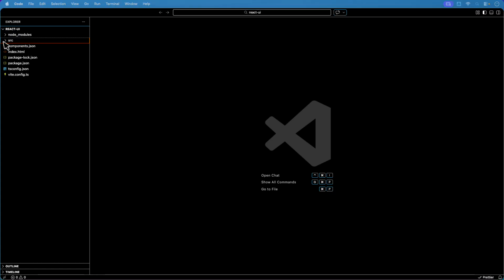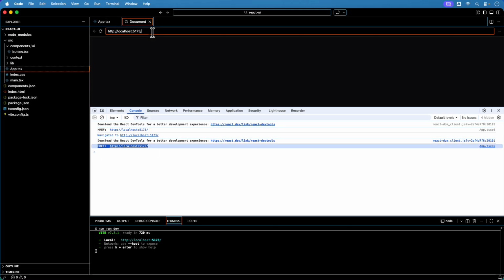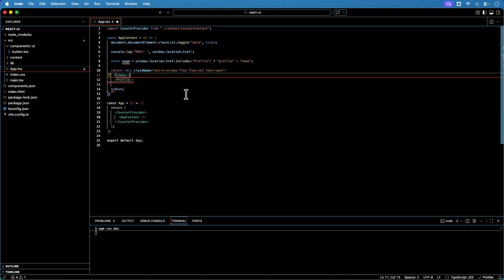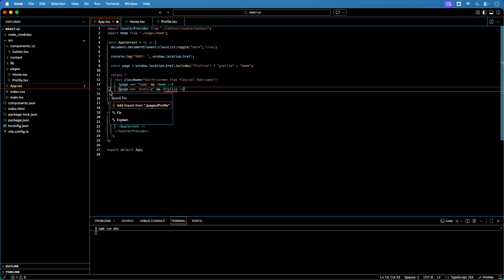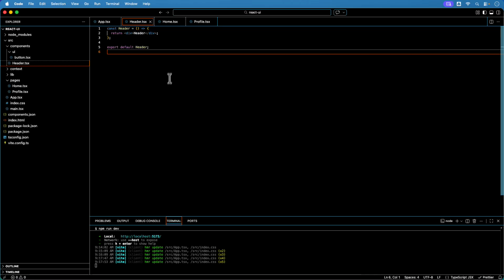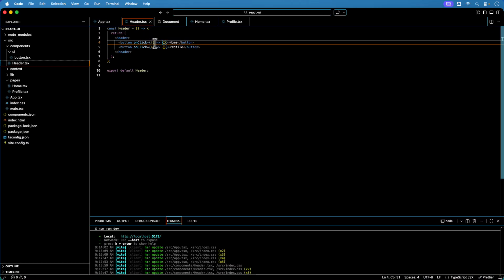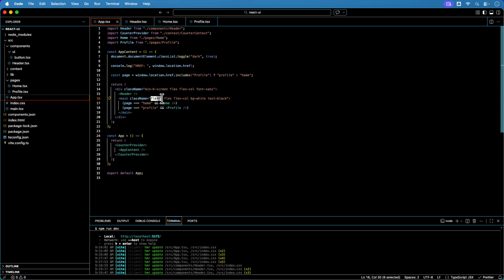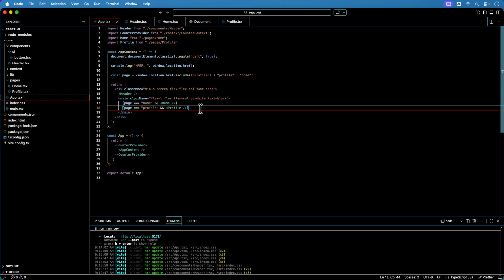FRONTEND S09 L02 Manual Page Navigation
📘 MANUAL PAGE NAVIGATION

In this lesson, we implement browser-driven manual navigation that reloads pages, mirroring traditional multi-page behavior.

You will route between Home and Profile by reading and updating location values, conditionally render page components, and add a basic header navigation UI.

Review full-page reload navigation behavior from previous comparison
Read browser address information from window location
Derive current page mode from URL path checks
Conditionally render page components based on route-like state
Create Home and Profile page components
Add a reusable header component with navigation buttons
Trigger navigation by setting window location href
Observe full reload behavior on each navigation action
Add lightweight layout and styling refinements for clarity

This lesson shows the baseline non-router approach, which helps clarify what React Router improves in the next step.
Understanding manual navigation first makes client-side router behavior much easier to reason about.

📂 SECTION REPOSITORY